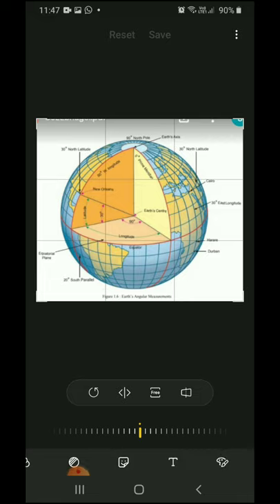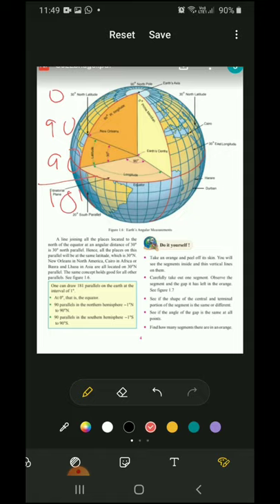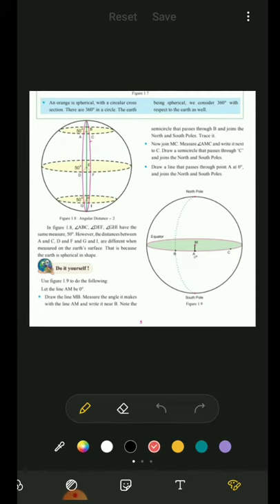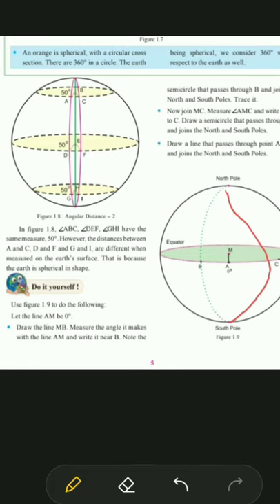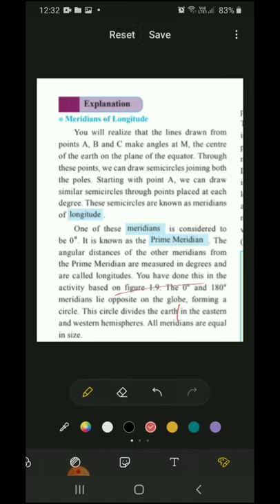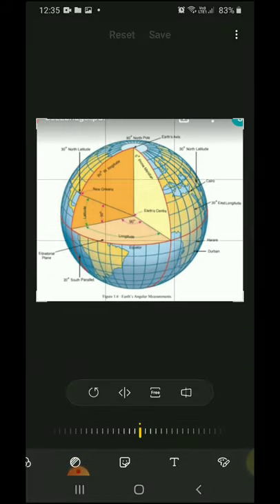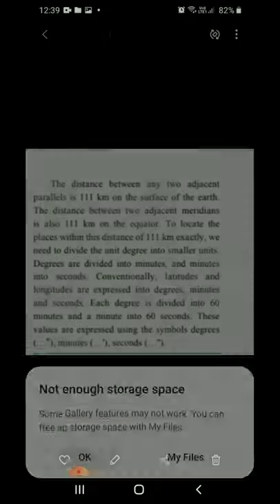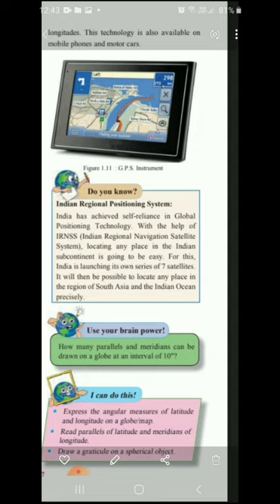Std 6 Ch1 Earth and the graticules part 2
State board
Std 6
Geography
Chapter 1 The Earth and the graticules
(Part 2)